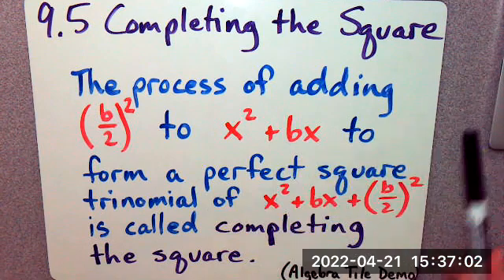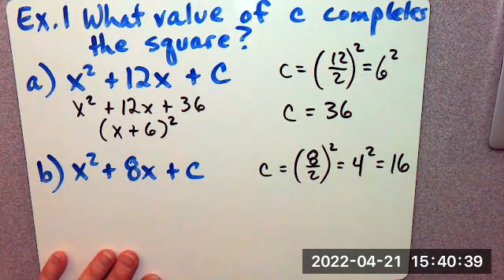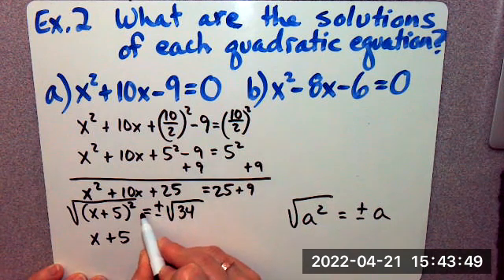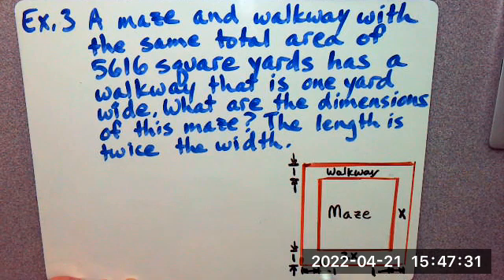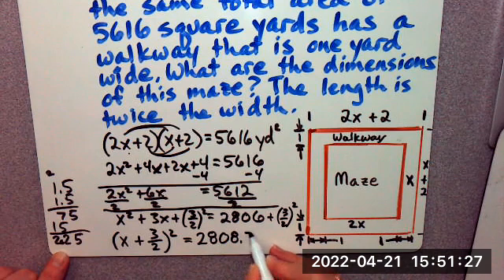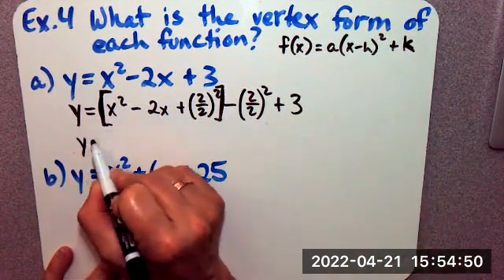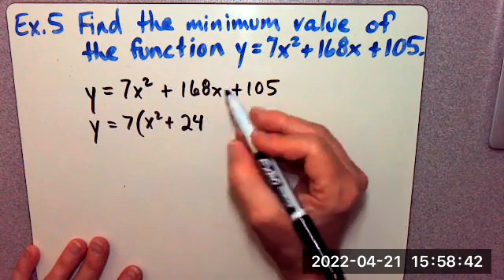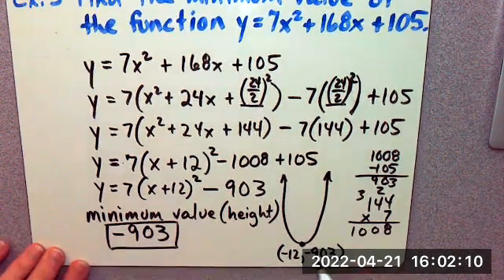Envision Algebra 1 - 9.5 Completing the Square